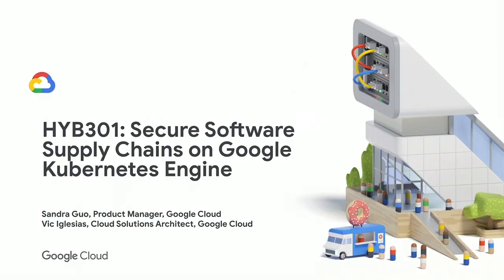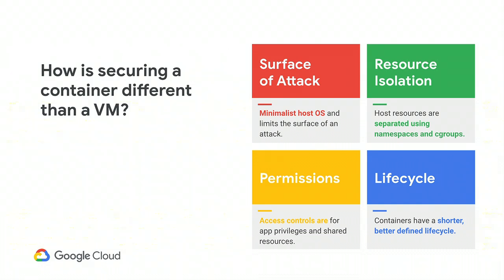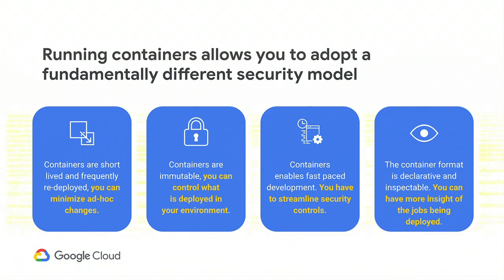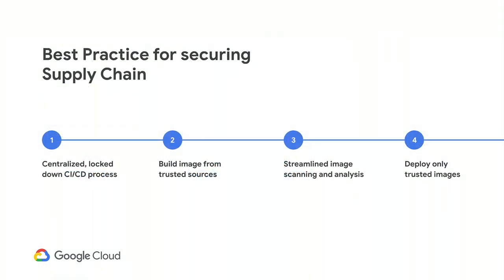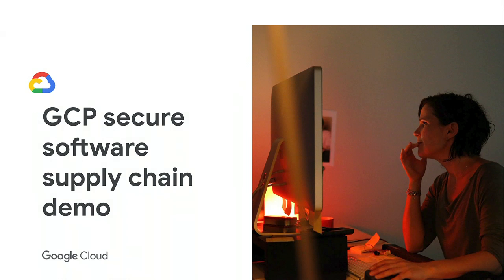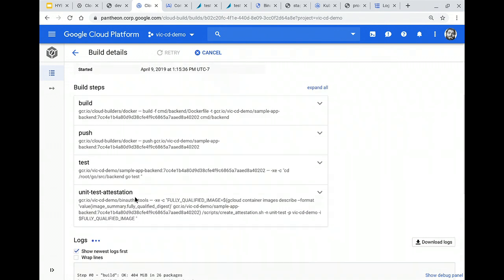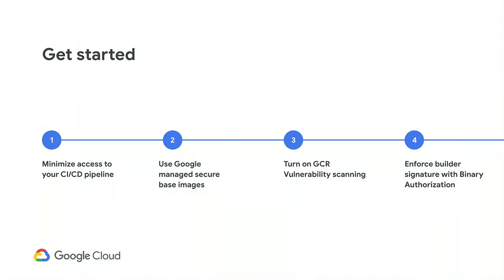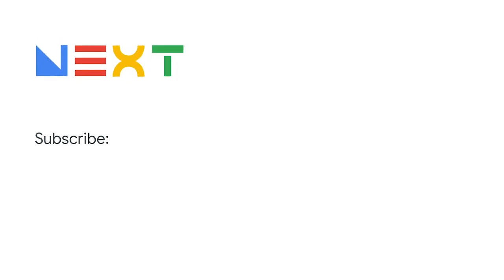Secure Software Supply Chains on Google Kubernetes Engine (Cloud Next '19)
This session shows users how to ensure their software supply chain follows a known and secure path before their code is deployed in a Google Kubernetes Engine cluster. We will review  binary authorization in general and then guide users on how best to implement and use binary authorization to ensure their deployment pipeline can provide the most info possible for them to enforce that each of the required stages and approvals have been met.

Speaker(s): Vic Iglesias, Sandra Guo

Session ID: HYB301
product: Cloud - Containers - Google Kubernetes Engine (GKE); fullname: Vic Iglesias, Sandra Guo; event: Google Cloud Next 2019;